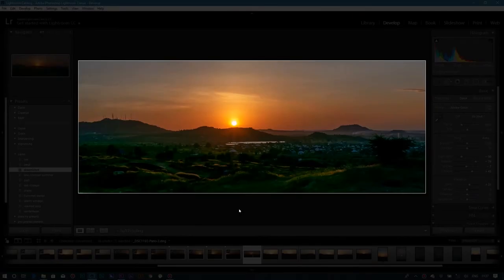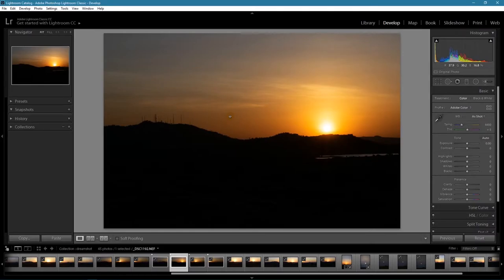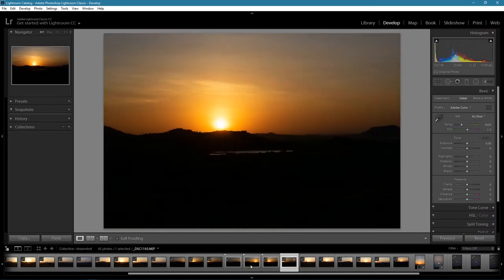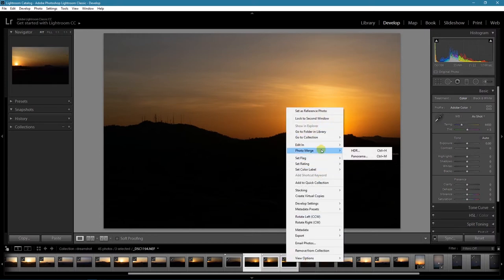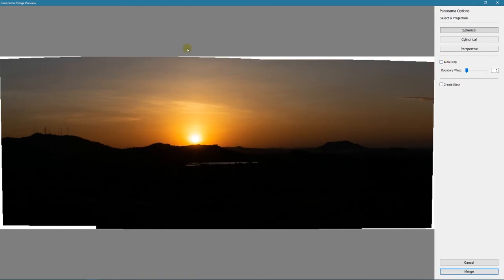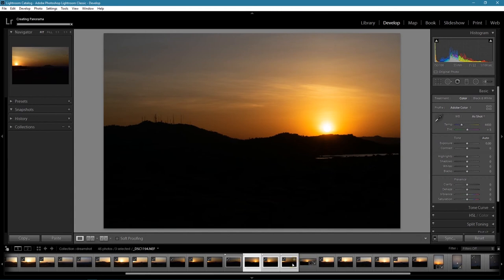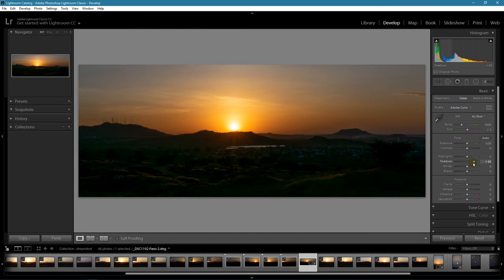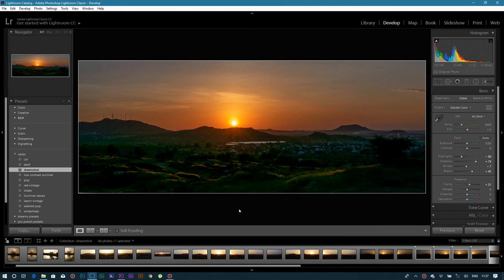How to make a panorama in Adobe lightroom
learn how to make a panorama in Adobe lightroom easily just in few clicks.

The raw photos were shot at 55mm ,f22  & 1/100 stop iso down to 100 and in raw format as i always do.